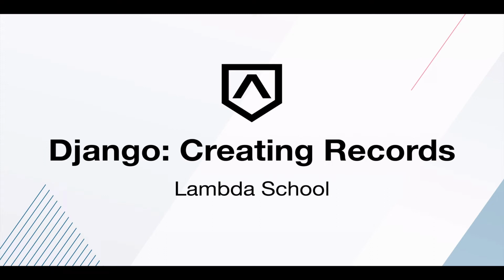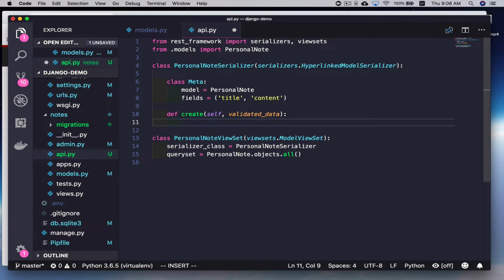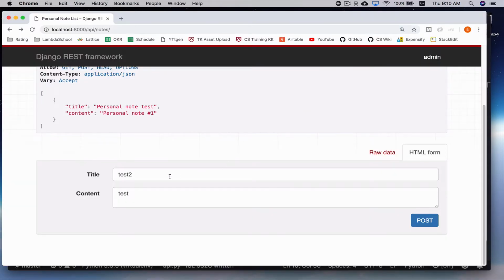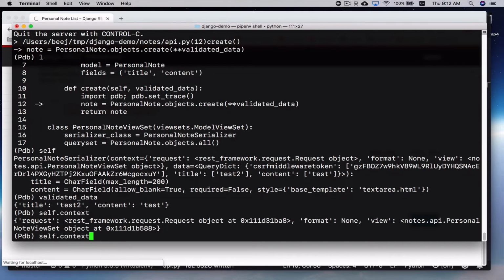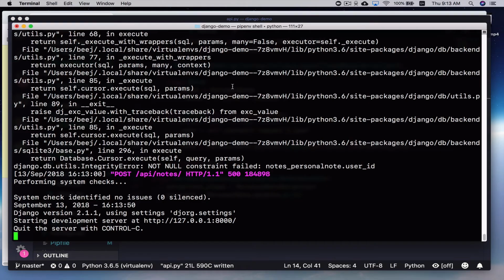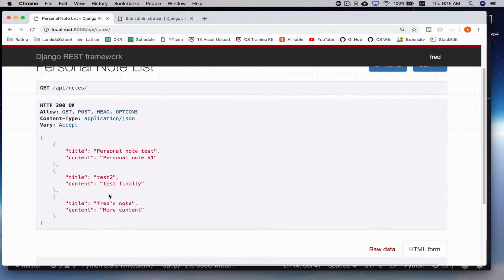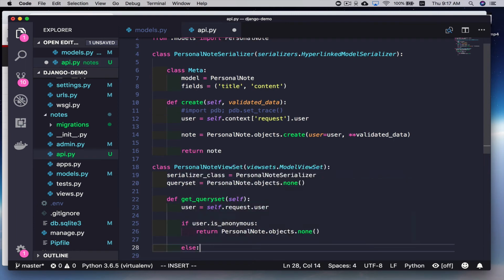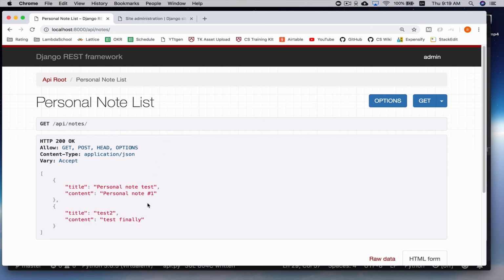Django: REST: Creating new records